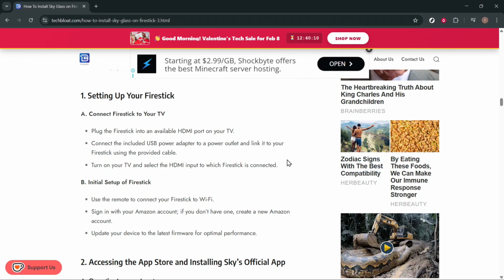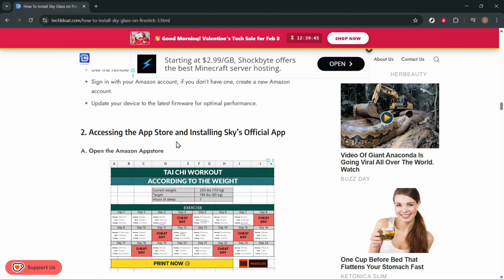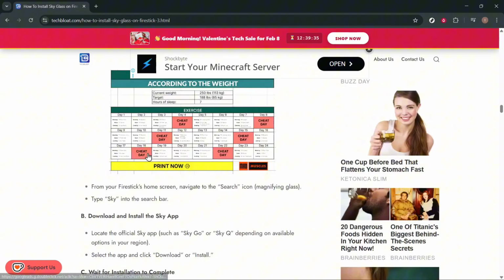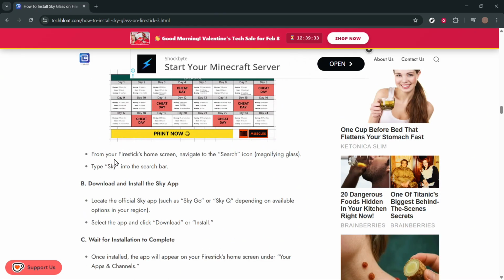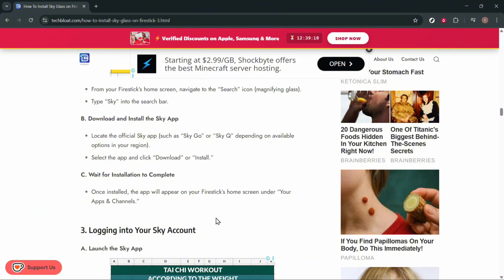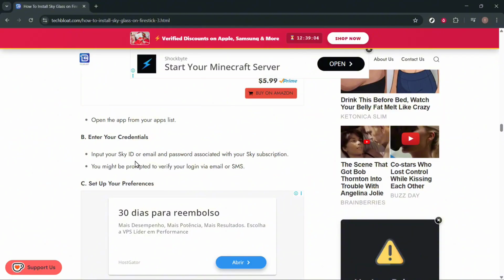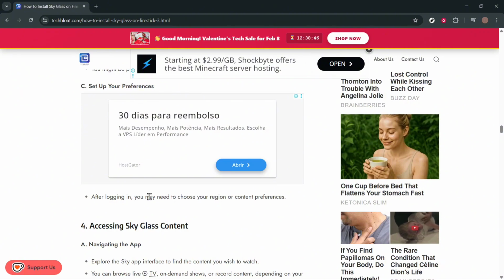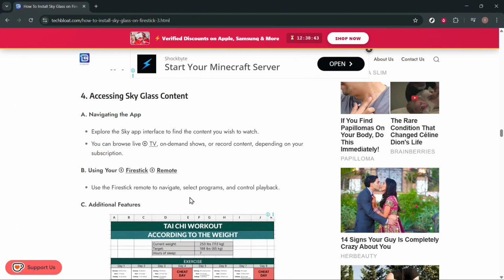HOW TO INSTALL SKYGLASS ON FIRESTICK 2026! (FULL GUIDE)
In this video, I am going to show you how to install SkyGlass on Firestick step by step. I cover how to download SkyGlass app, set up SkyGlass on Firestick TV, and start streaming quickly. This Firestick installation guide will help you get SkyGlass working smoothly on your device.